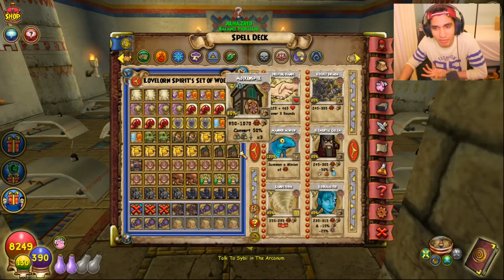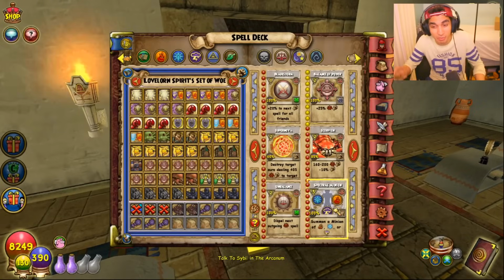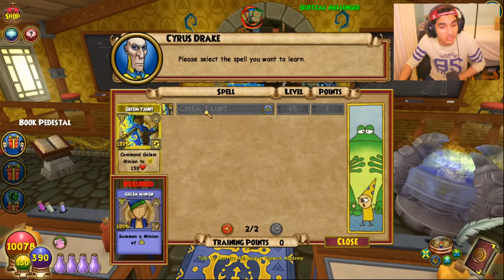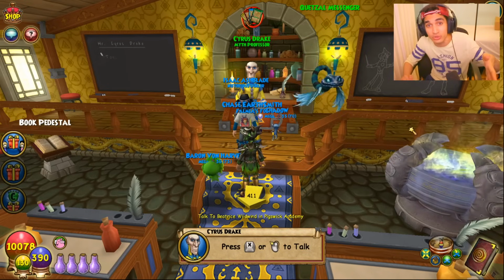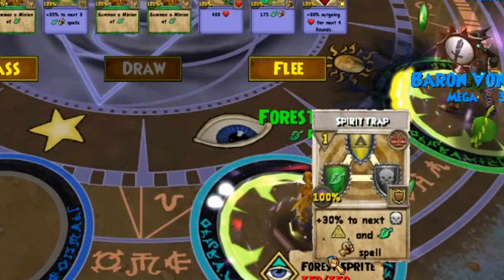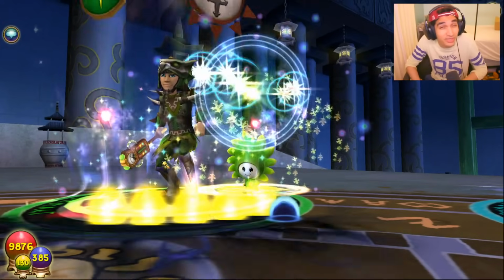Wizard101 Test Realm: *NEW* Minion Spell Changes! (A Complete Review)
Wizard101's test realm changed up minions like crazy. This is a complete review of all the new minion changes!

Add Me On Snapchat If You Ain't A Stalker:
Sanjuicy1